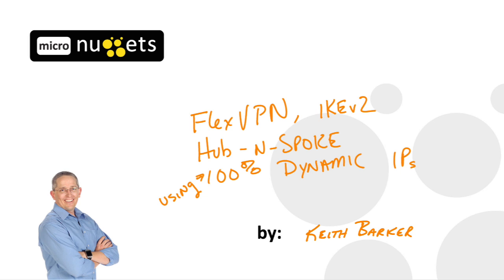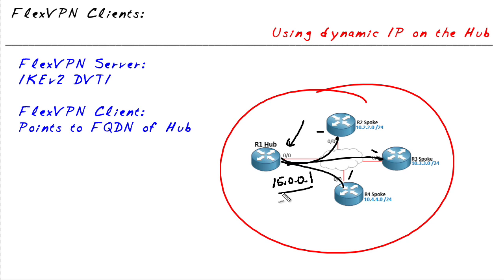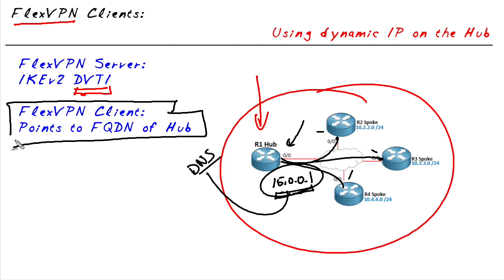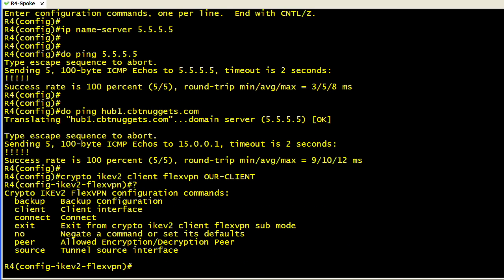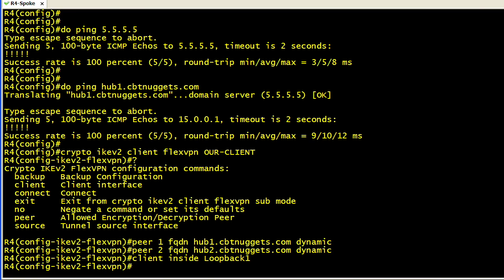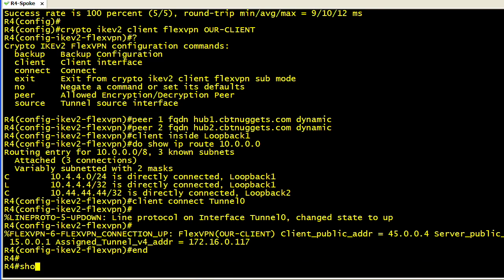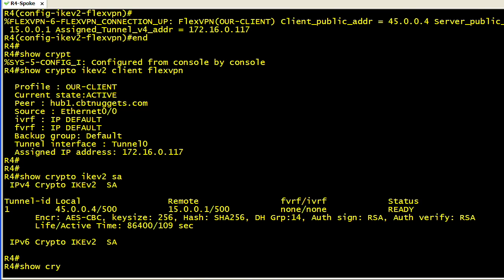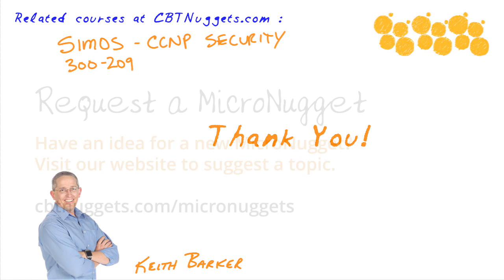MicroNugget: How to Use Dynamic IPs Using FlexVPN and IKEv2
In this video, Keith Barker will cover how to use dynamically assigned IP addresses to create a hub and spoke environment using FlexVPN and IKEv2. People often wonder if it’s possible to set up this kind of environment with a dynamically assigned IP on the hub interface, and Keith describes how to do just that.

It’s absolutely possible to set up and run a hub and spoke environment with dynamically assigned IP addresses. In fact, we’ve been using dynamic multipoint VPNs for close to a decade, and it’s actually very easy to do.

If you want to employ a dynamically assigned IP address for the hub’s interface that’s connected to the internet, it’s doable but does involve some additional steps. You’ll need to get the R1 hub IP address into DNS, which will allow you to set up this kind of topology and secure it with IPSec.

Keith will walk you through the steps of this process, examining the theory behind it as well as the hands-on, how-to aspects.